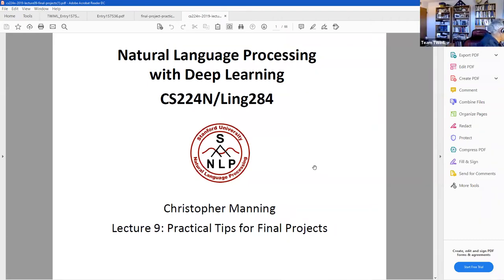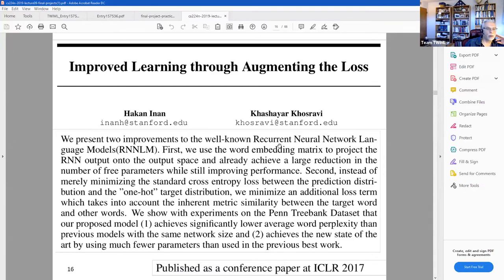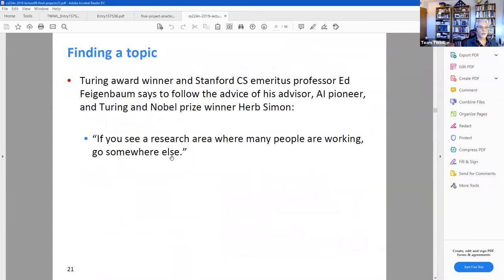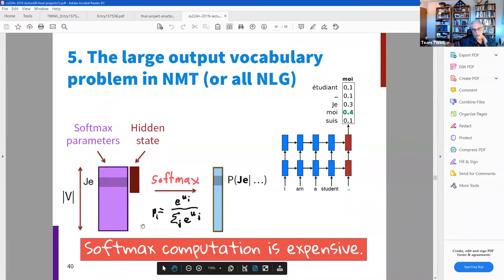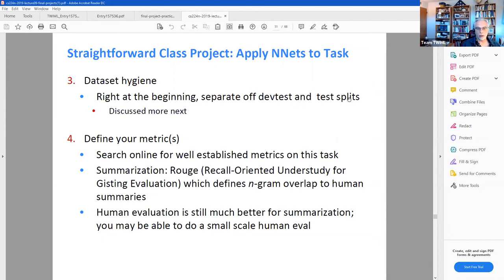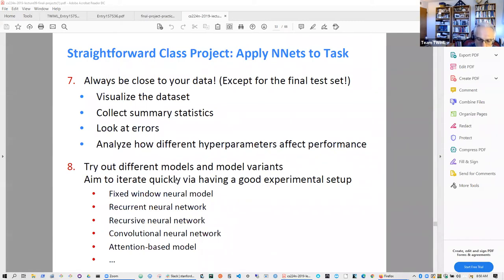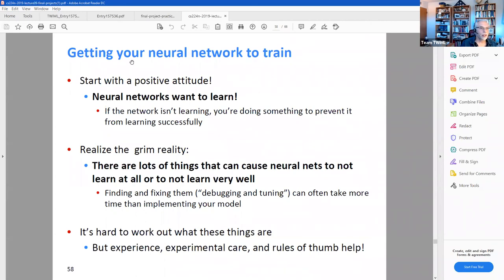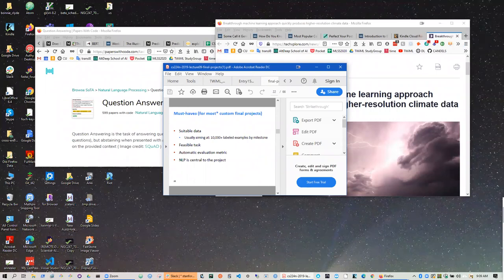TWIML CS224N Meetup Summer 2020 - 07-18-2020